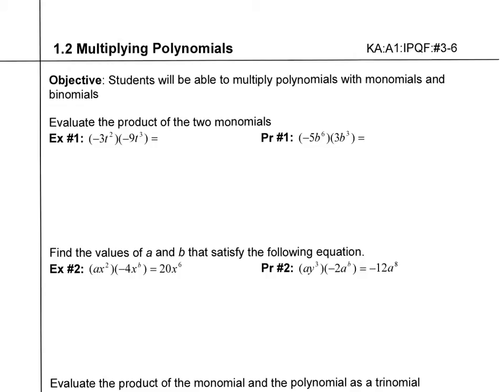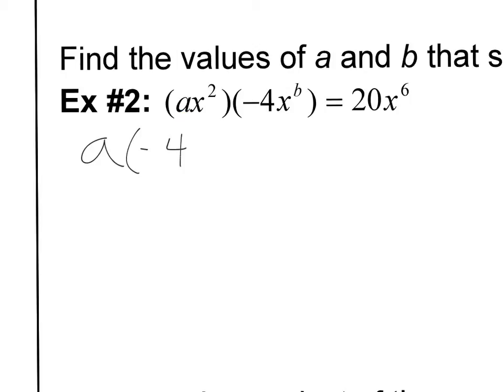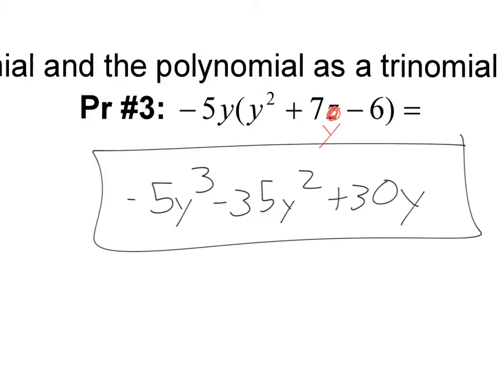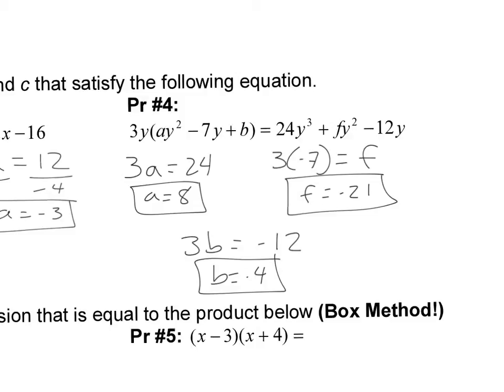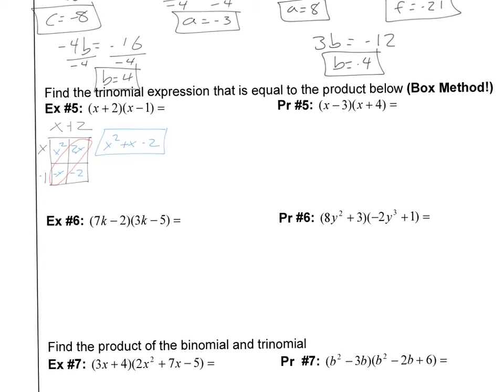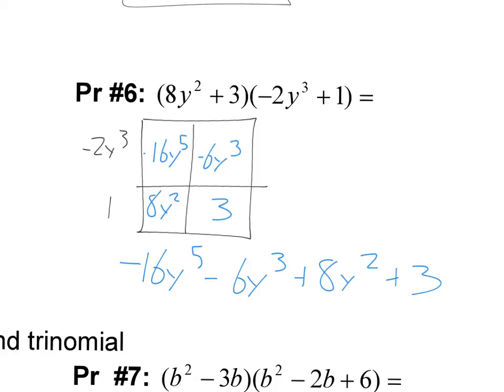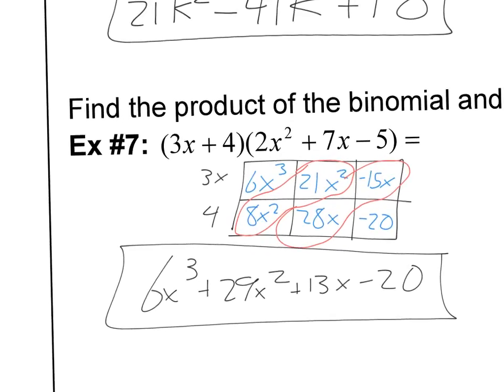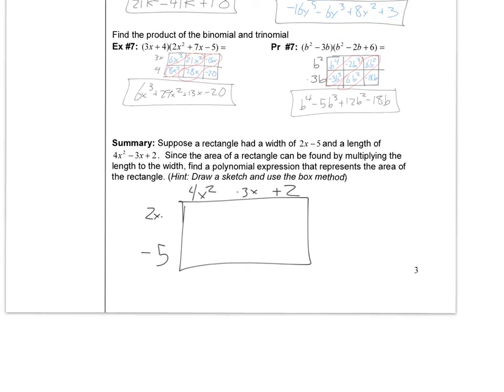IM2 2.1 Notes: Multiplying Polynomials